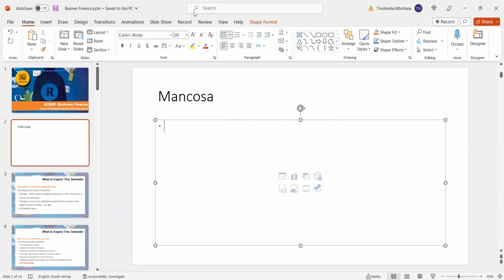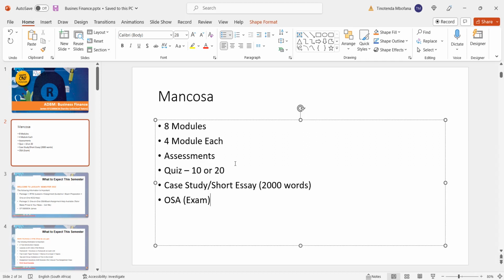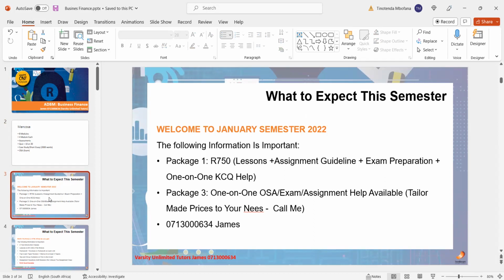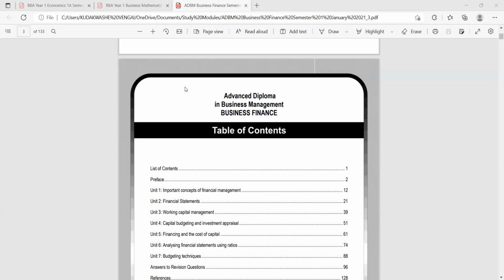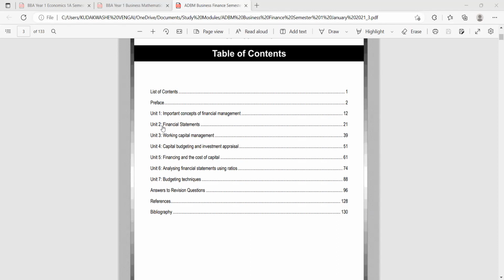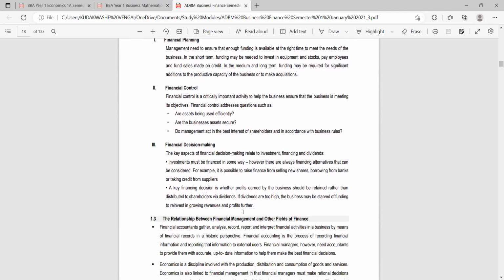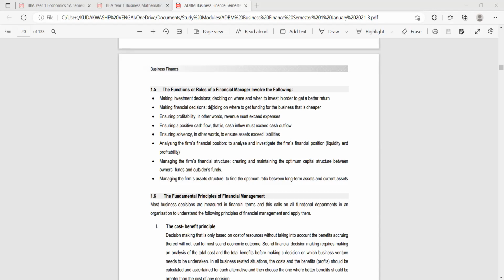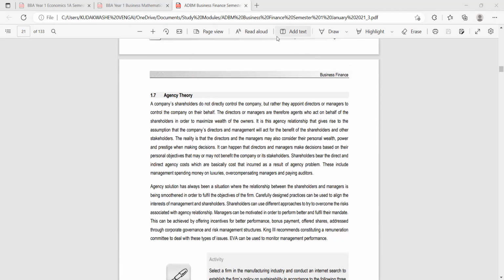(Pre-Recorded Class) ADBM Introduction Plus Business Finance Unit 1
For More information on Above lectures and Classes Call or WhatsApp James Gerald Ncube at 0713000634